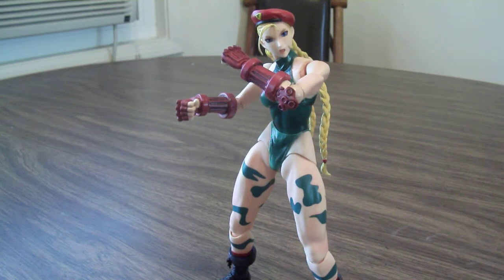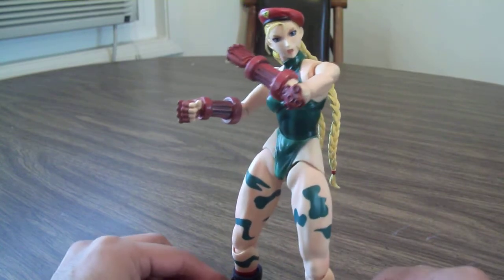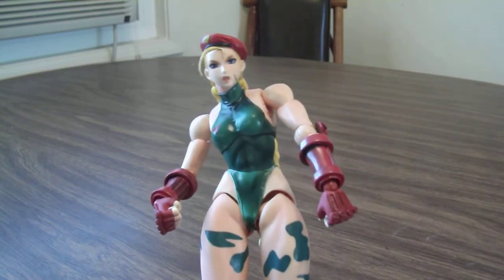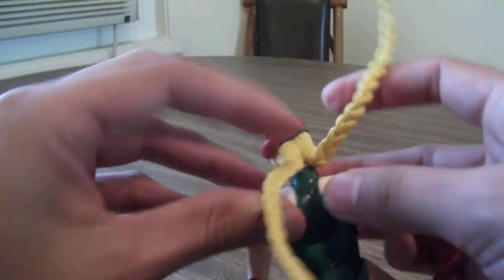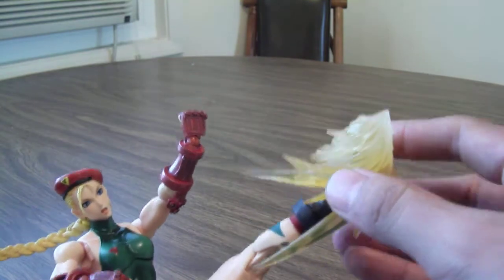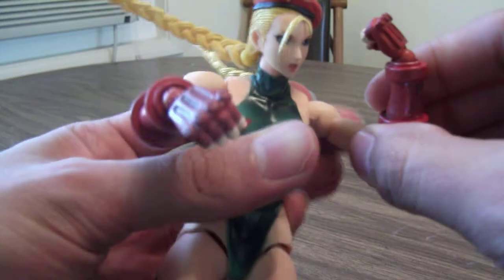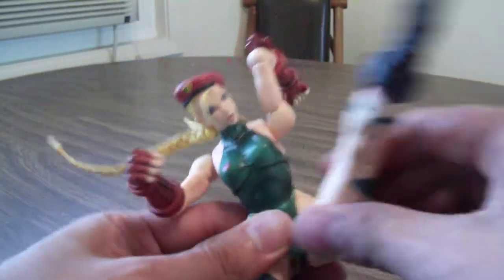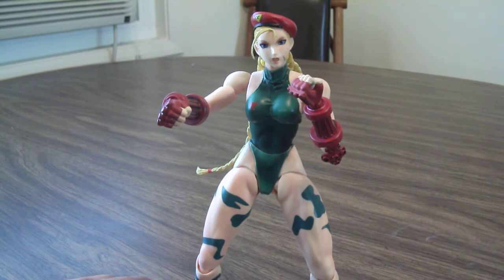Play Arts Kail Street Fighter IV Cammy Figure Review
An awesome figure. A must have for Street Fighter fans.